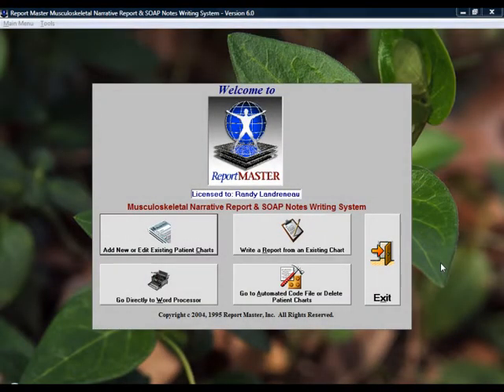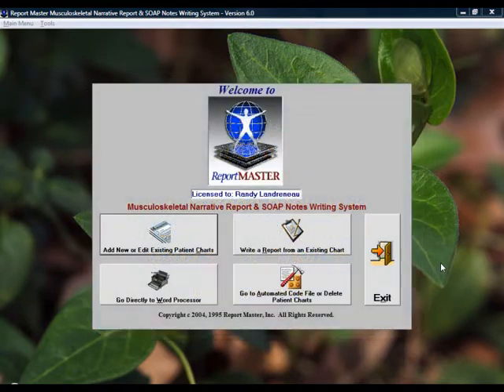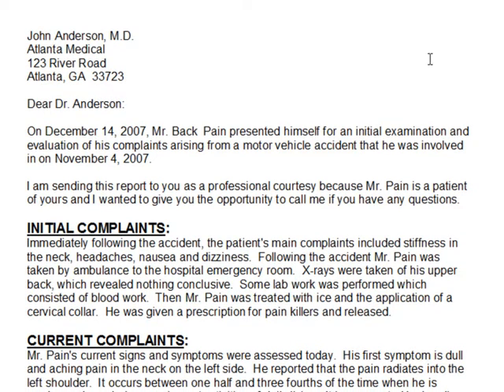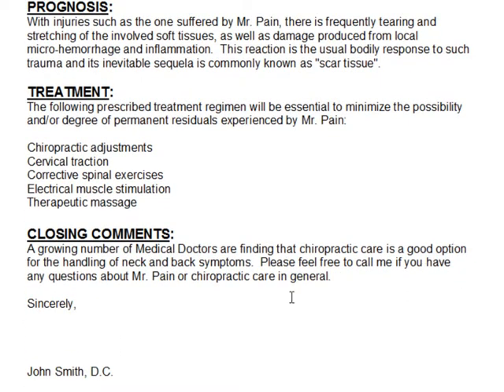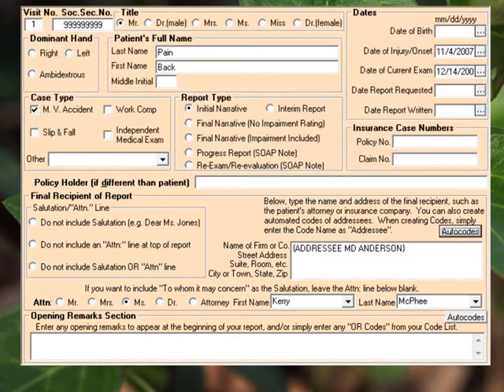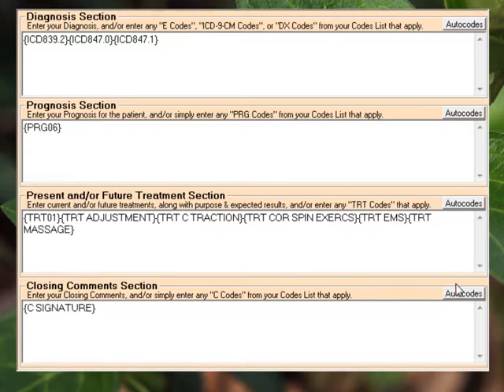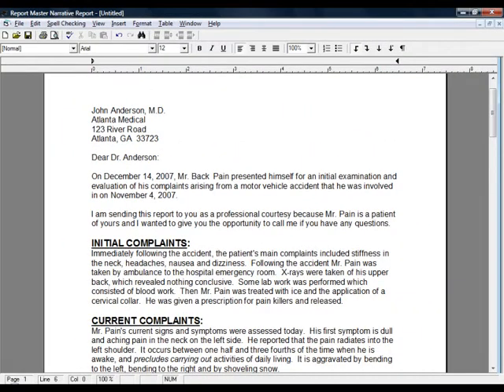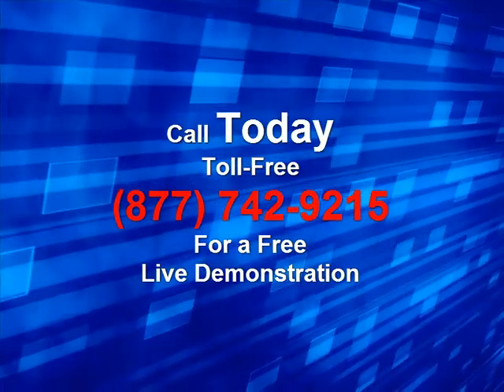Hot Documentation Tips 25